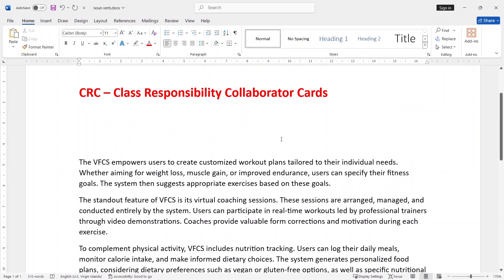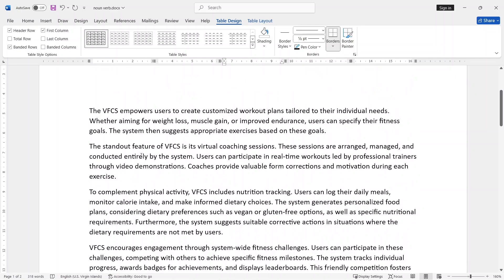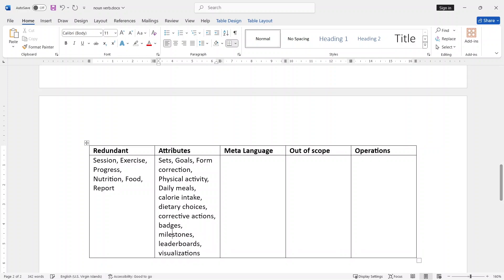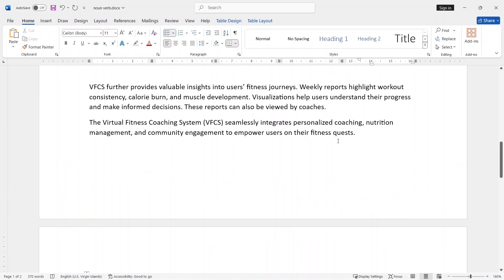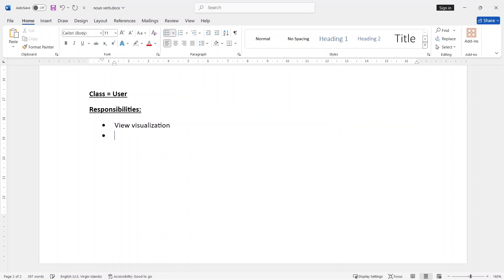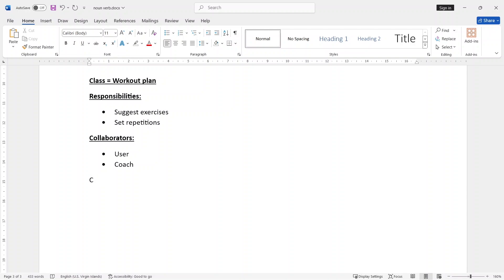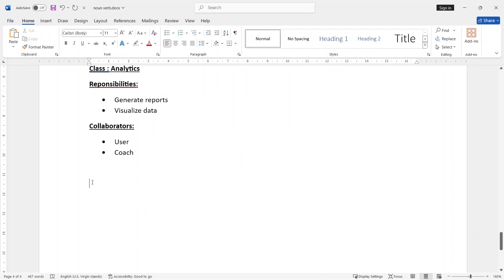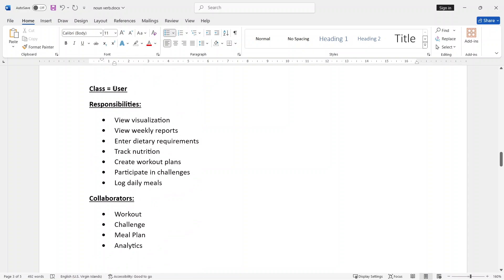Noun Verb Analysis and CRC Cards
00:00 Introduction
1:55 Noun Verb Analysis
8:25 Classes Identified
10:02 CRC Cards